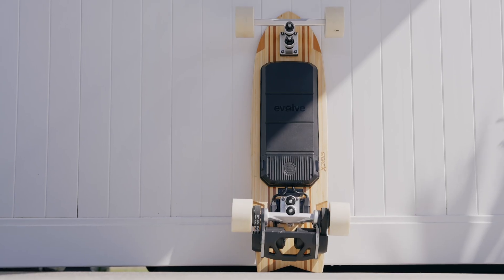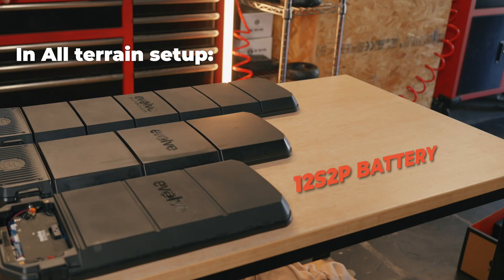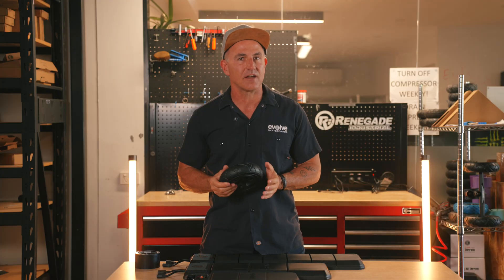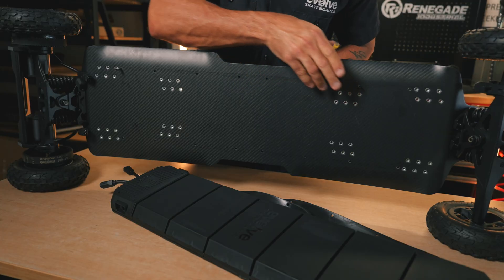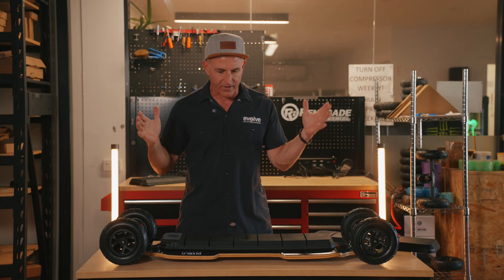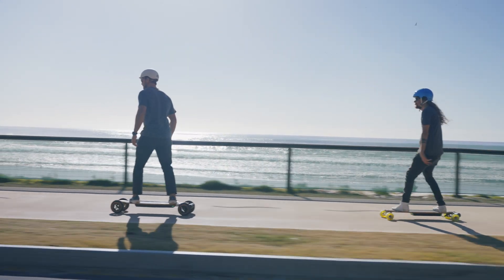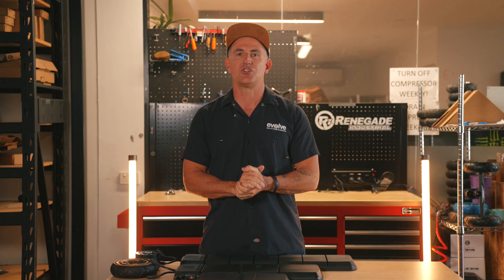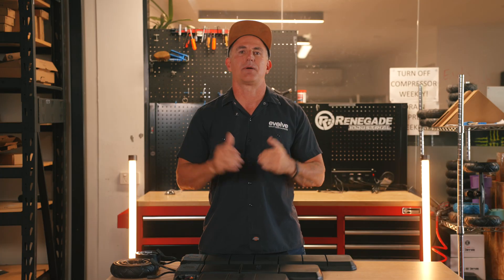Evolve Electric Skateboard Batteries Explained: 12S2P vs 12S3P vs 12S4P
Ready to change up your ride?

When it comes to your Evolve board, battery choice = ride choice. In this video, we break down everything you need to know about our battery options so you can customise your ride exactly how you want it.

✅ 12S2P – Light, portable & travel-friendly (up to 50km street / 25km AT).
✅ 12S3P – The all-rounder for price, range & performance (up to 60km street / 40km AT).
✅ 12S4P – Maximum range & power (up to 80km street / 50km AT).

We’ll cover:
🔋 How battery size affects power, range & weight
🔋 Street vs All-Terrain setups
🔋 Which boards are compatible with which batteries (Stoke X, Fusion, Diablo, Renegade & more)
🔋 Why bigger isn’t always better
🔋 How our universal mounting system means you can swap, upgrade or scale down anytime

Whether you’re chasing maximum distance, keeping your setup light for urban rides, or looking for the best value, we’ve got the perfect battery option for you.

💬 Drop your questions in the comments below and let us know: Which battery are you riding with?

MB01J0MZZ1VH79M